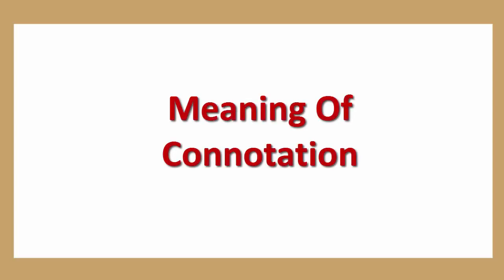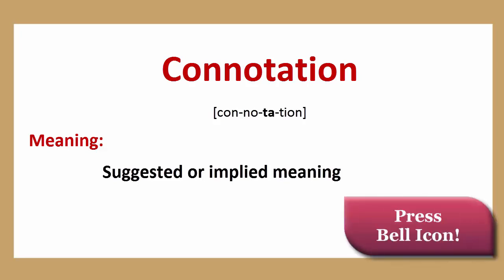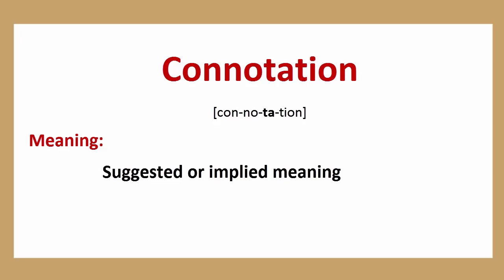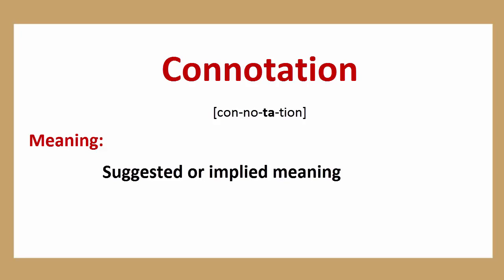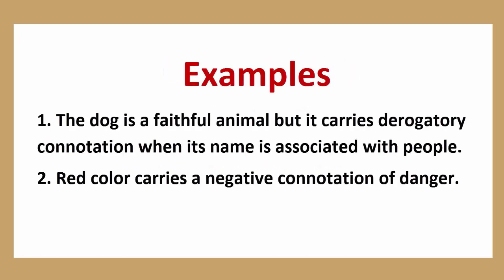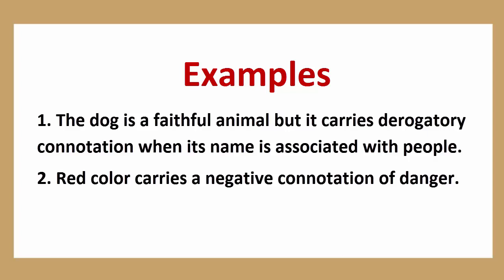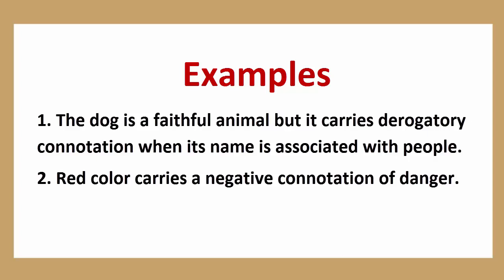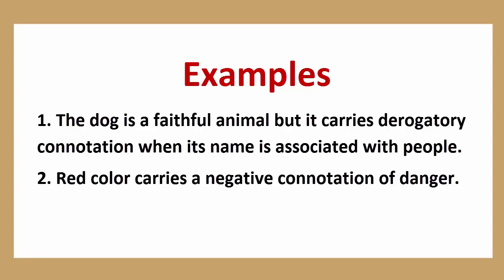Meaning Of Connotation || Examples | Pronunciation |Urdu/Hindi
In this English vocabulary lesson, I have explained the meaning of CONNOTATION with examples. This is a beautiful English word. Learn this word and use it in your daily conversation.

Meaning:
 suggested or implied meaning
Examples:
 1. The dog is a faithful animal but it carries derogatory connotation when its name is associated with people.
 2. Red color carries a negative connotation of danger.